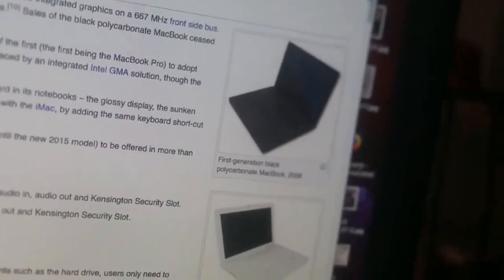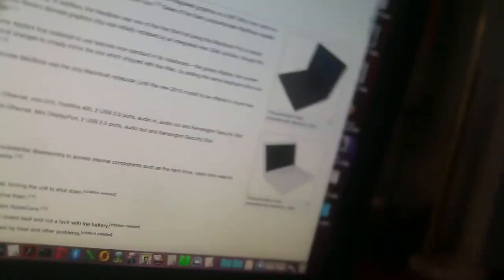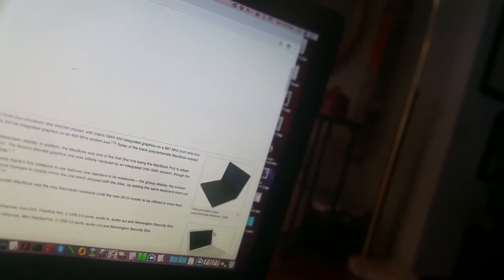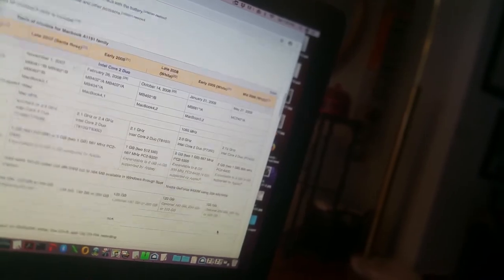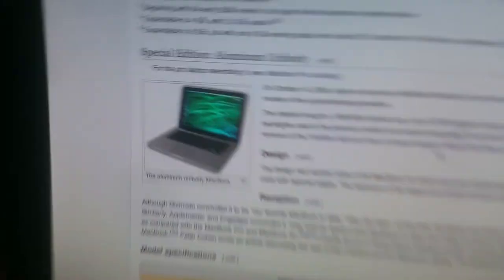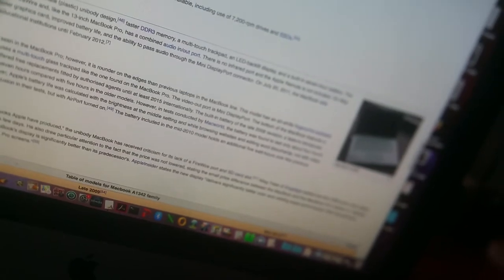Malach And Friends Imac Apple Computer